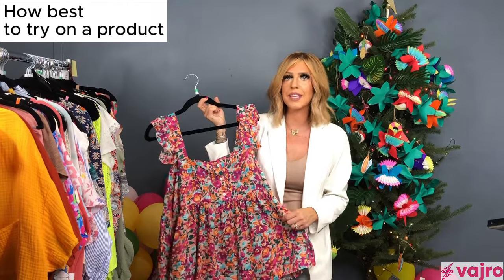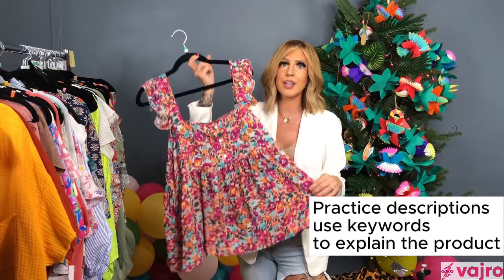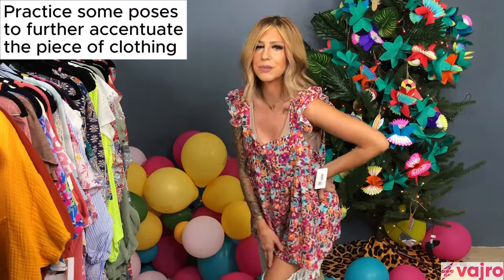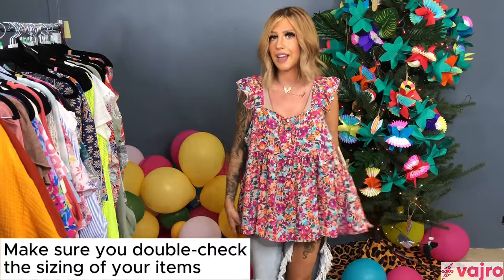Mastering Live Selling: Tips, Tricks, and What NOT to Do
Join Katrina DiMiele from The Other Side Tribe Boutique for an in-depth guide to successful live selling sessions! In this video, she covers everything from creating engaging themes to showcasing products, offering discounts, and maintaining audience interest. Learn essential strategies for connecting with your viewers, highlighting product details, and keeping the energy up. Tune in now for expert advice and boost your live selling success!